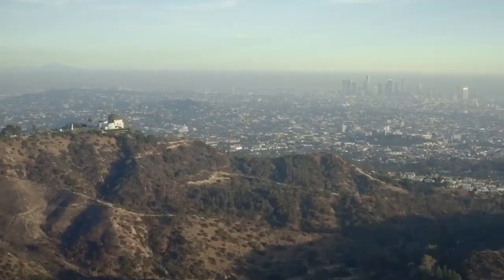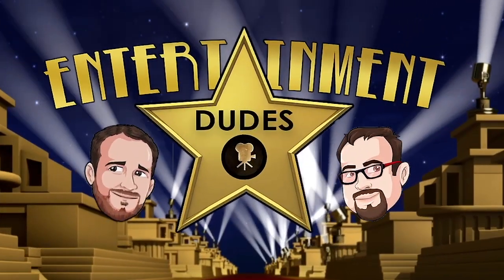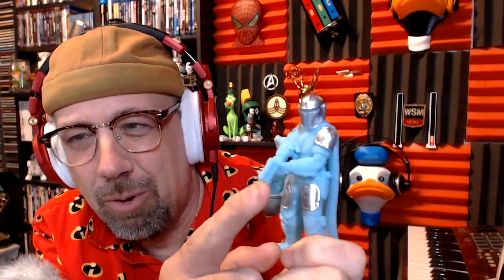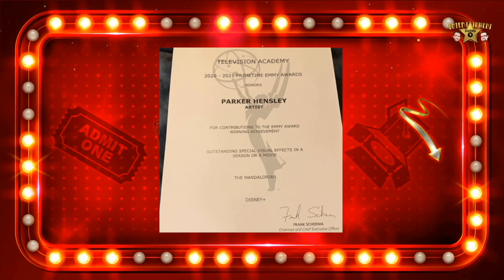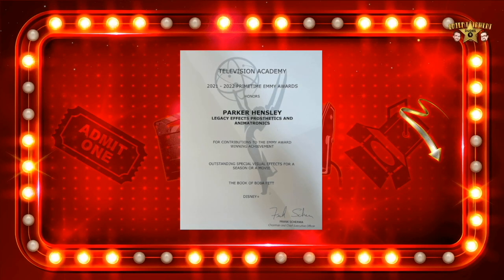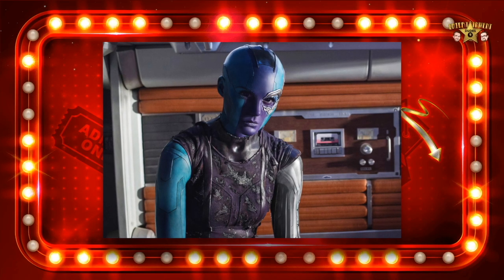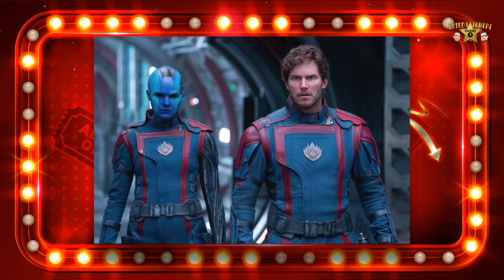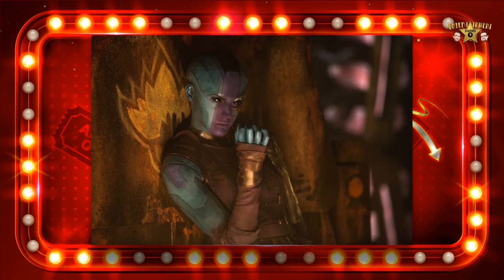[76] - Parker Hensley - Costume and Prop Painter STAR WARS, AHSOKA, MARVEL!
From crafting iconic pieces for Star Wars projects like Ahsoka to adding his magical touch to Marvel movies, Guardians 3, Parker's journey into the realm of movie magic is nothing short of epic. In this exciting episode, he spills the beans on how he kickstarted his career, shares his unique approach to every intricate item he paints, and lets us in on the juicy secrets behind working on massive productions versus his own cosplay creations. Get ready to be inspired and entertained; we know we were!